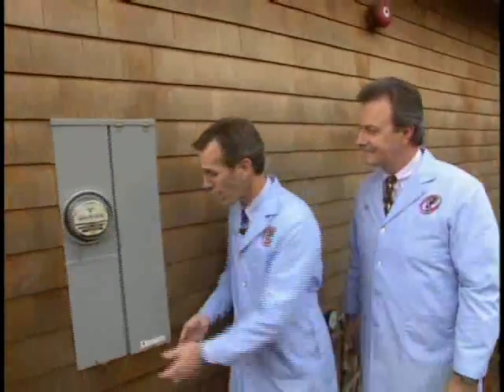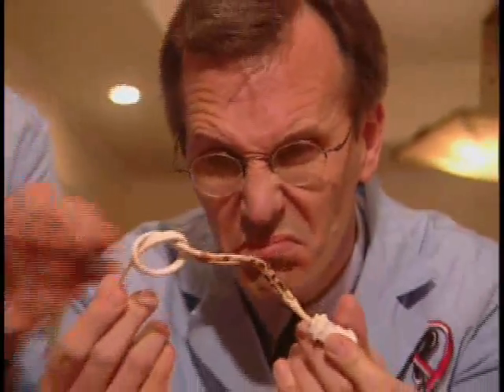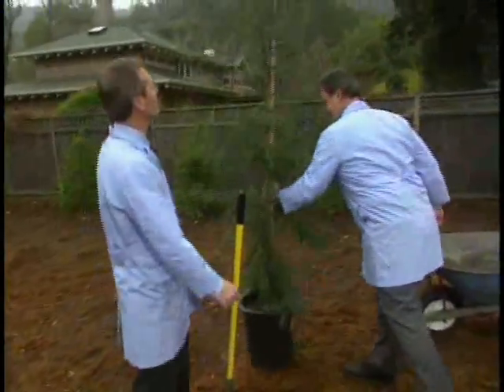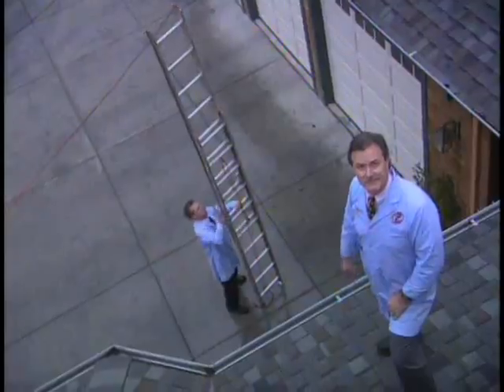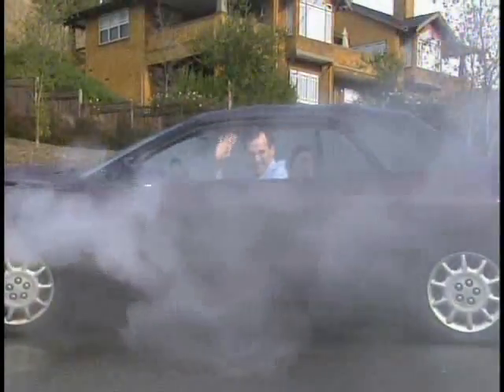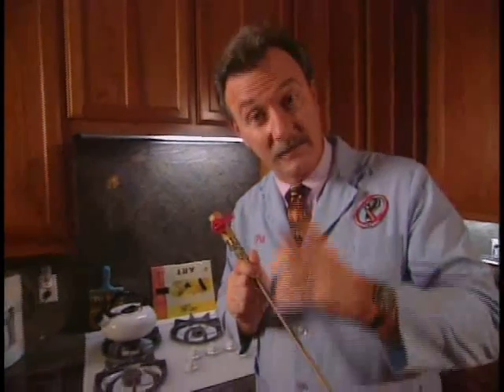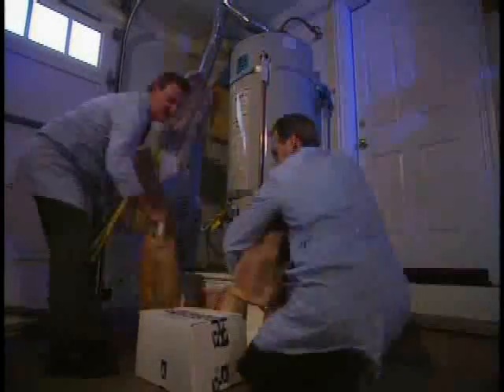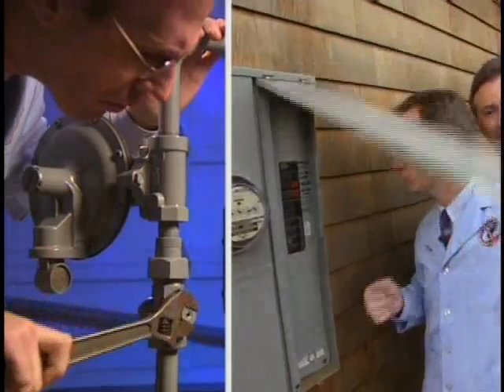Gas & Electric Safety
Gas & Electric Safety with The Answer Guys